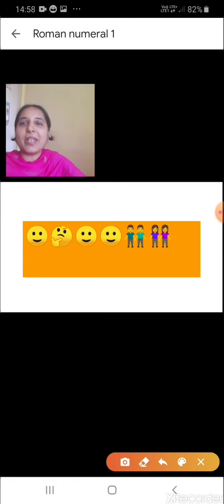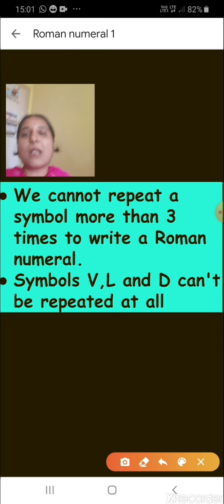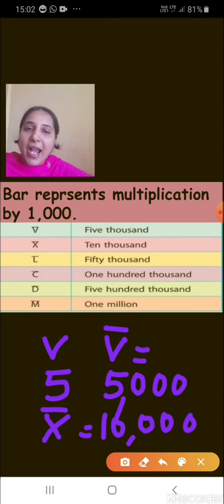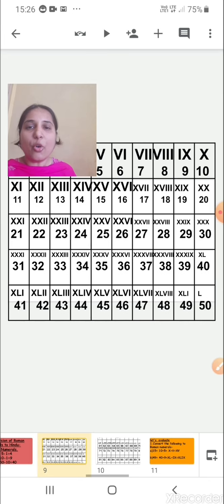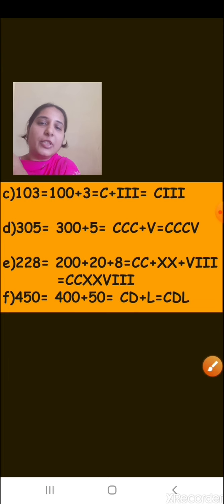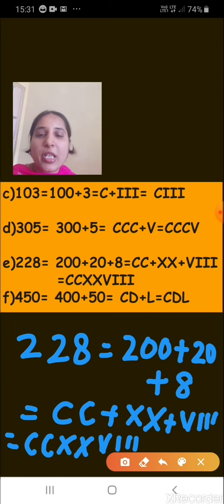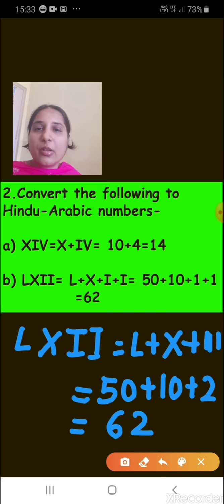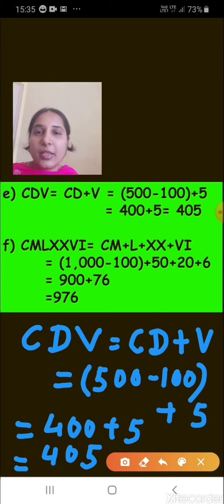Class 4 | Maths : Chapter No 2 : Roman numerals : Part 1